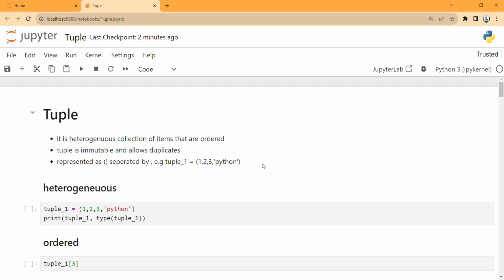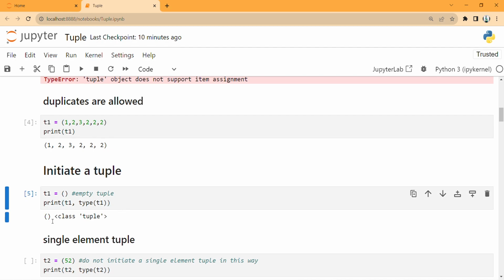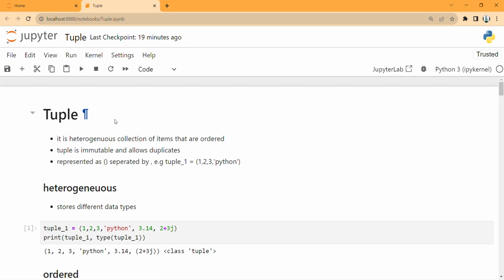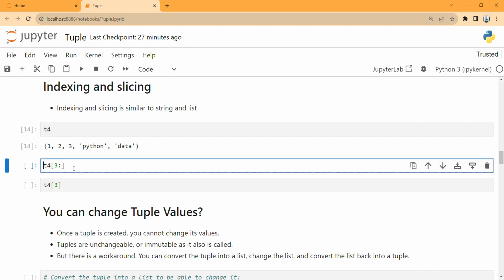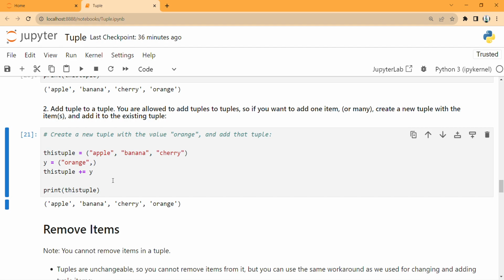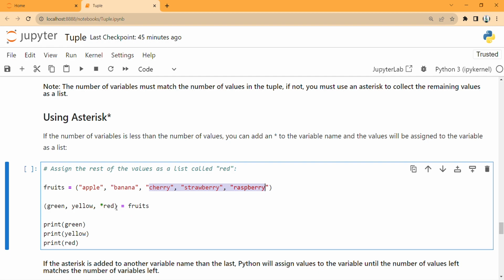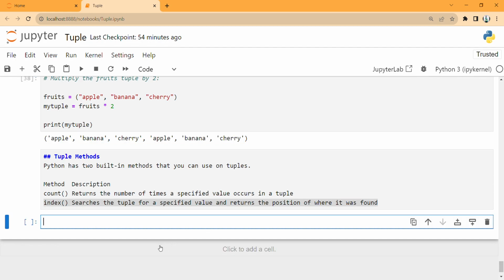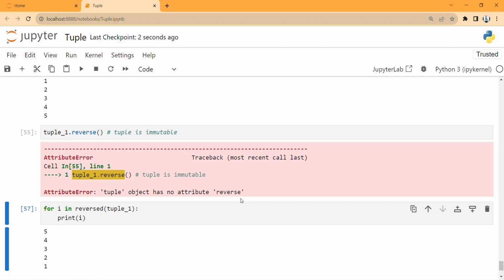Lecture 7. Tuple and Tuple Operations